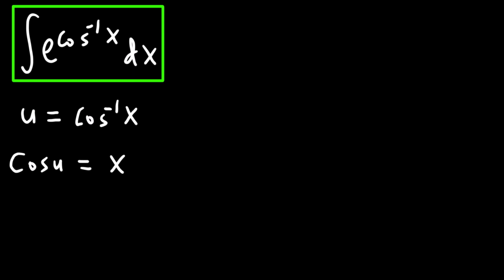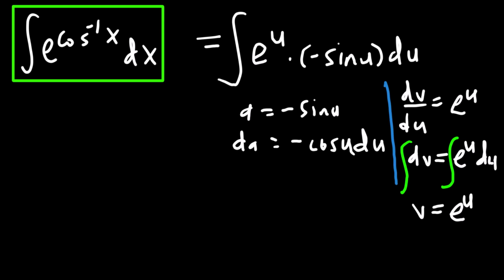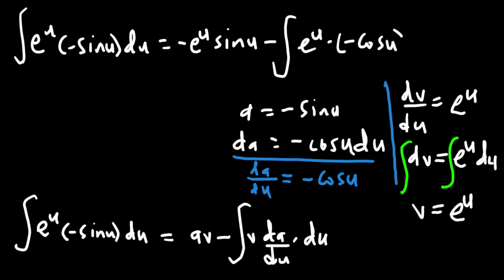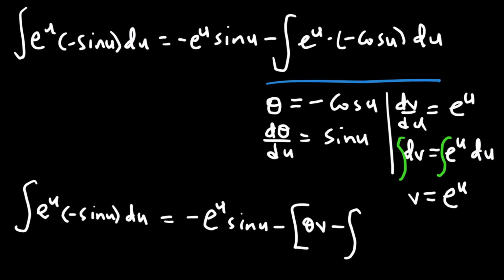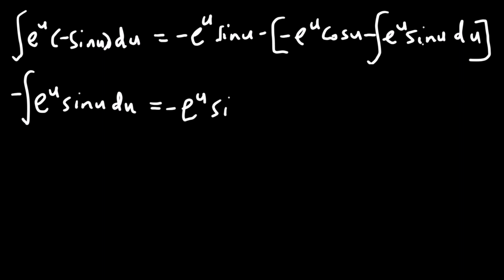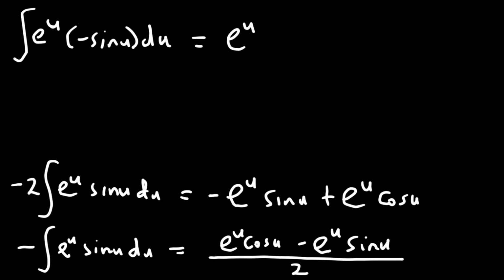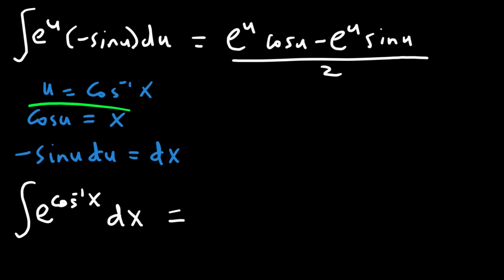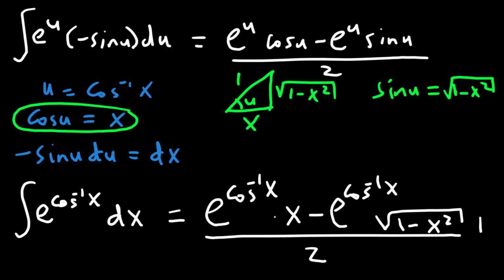The integral of e^[ cos^(-1)x ]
In this Math Calculus video, I will show you how to integrate e^[ cos^(-1)x ].